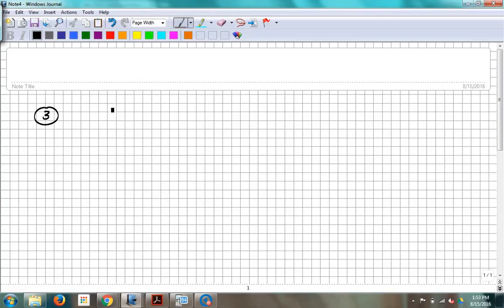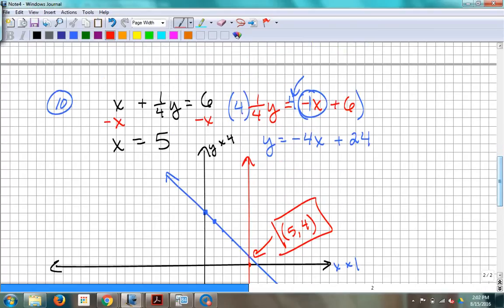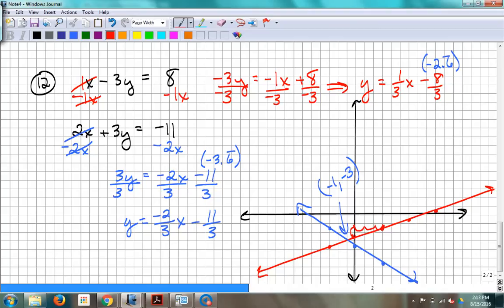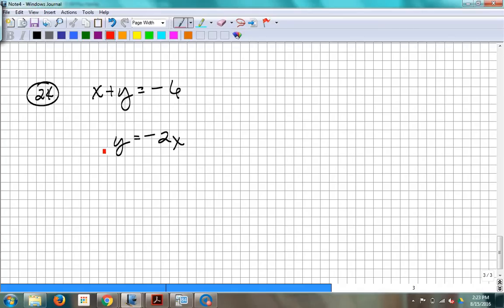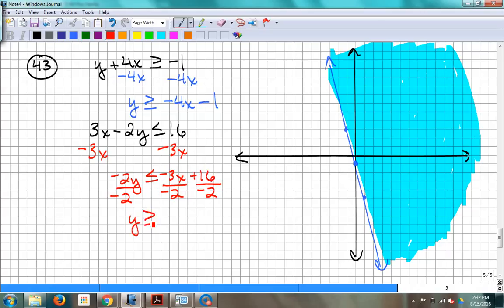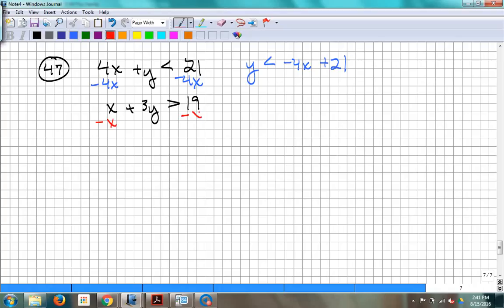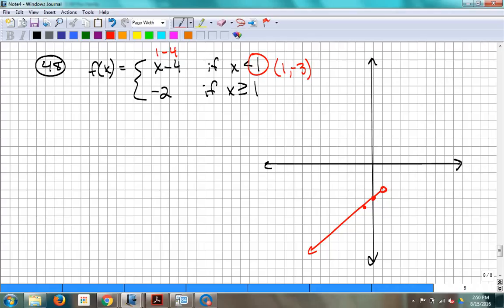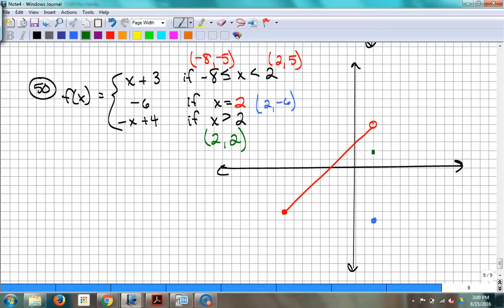Algebra 2-Test 1 Review